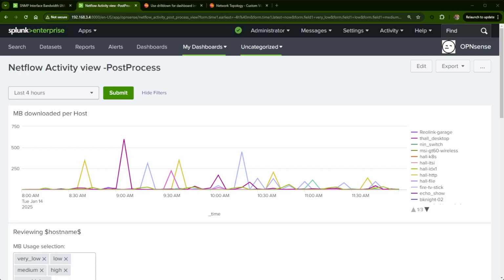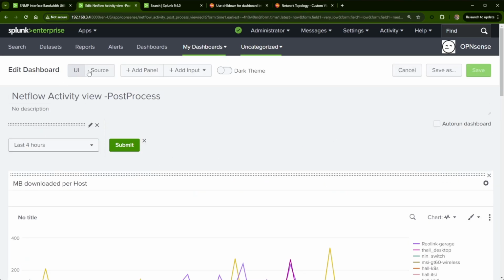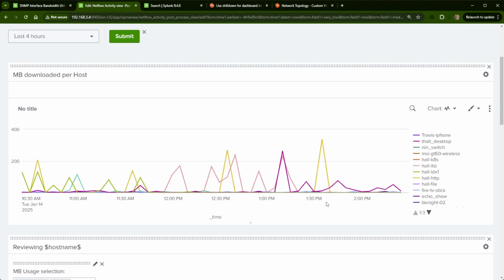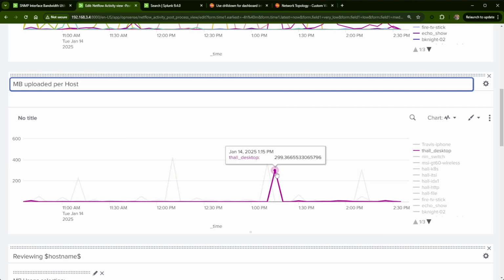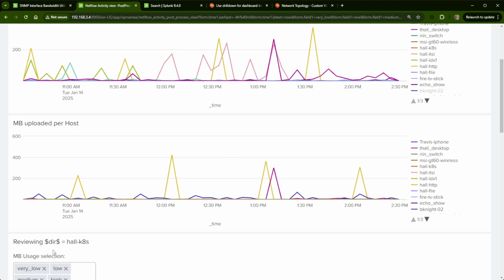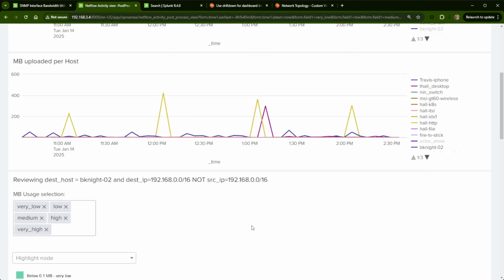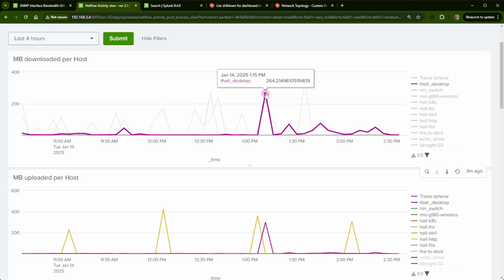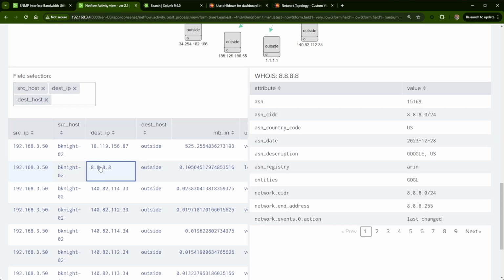Updated Splunk Netflow dashboard using Network Topology visualization and Network Toolkit add-ons.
I decided to revisit my Netflow Activity dashboard and make some much-needed improvements. While using this dashboard, I found that only half of the story was being presented by displaying download activity. With the changes I made during this video, this dashboard now allows me to see upload activity across the different devices in my network.

The Netflow Activity dashboard helps me understand activity in my home lab by analyzing netflow data from my OPNsense firewall. This dashboard begins with a simple timechart that shows a trend of average mb_in across all of my devices. I have OPNsense configured to send Netflow v9 data to a Splunk independent stream forwarder, which then sends it to my Splunk indexer.

This dashboard utilizes the Network Topology - Custom Visualization and the Network Toolkit to make it more interactive and enable WHOIS actions on source IP addresses. You will need to have both of these apps installed for the dashboard to function as intended.
Additionally, you will need to adjust the base search of this dashboard to match the index where the netflow data resides. Since this dashboard uses post-processing, you will also need to edit the provided source XML.